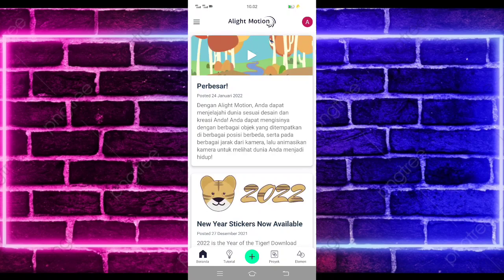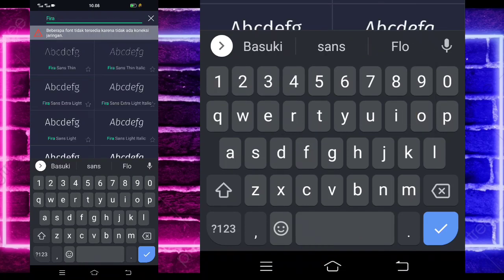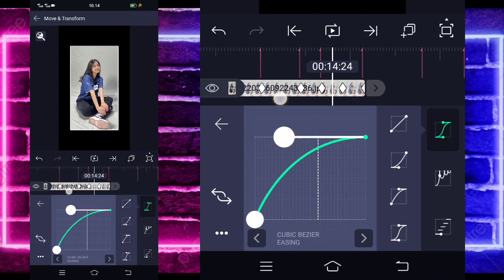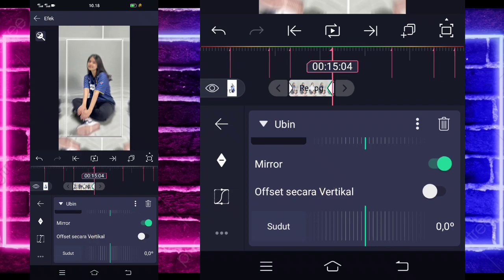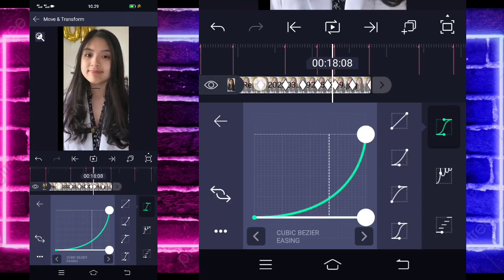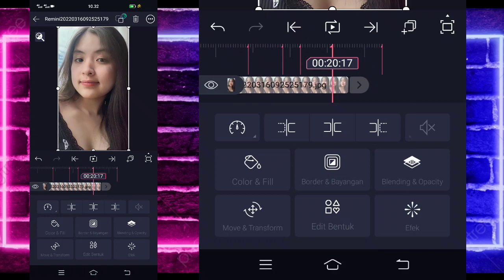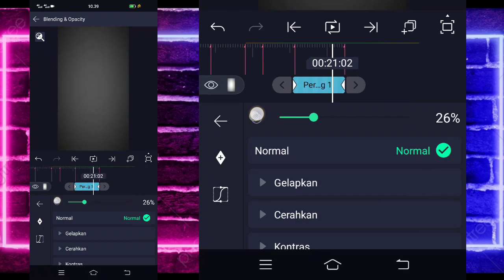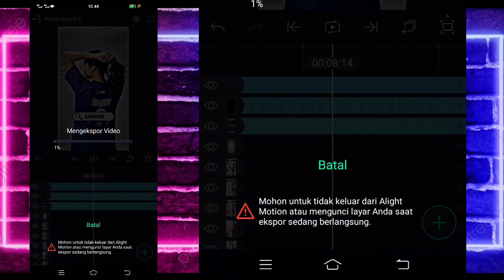Tutorial Jedag Jedug Alight Motion DJ HAVANA X DARI YANG MUDA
🔰SEMUA BAHAN CEK DI PIN KOMENTAR🔰

                    DJ Santuy

Tutorial Jedag Jedug Alight Motion DJ Salting ko paling manis, Tutorial Jedag Jedug Alight Motion DJ Salting Mbon Mbon